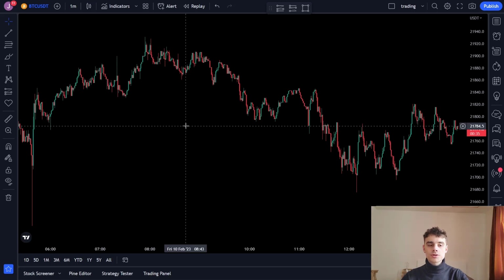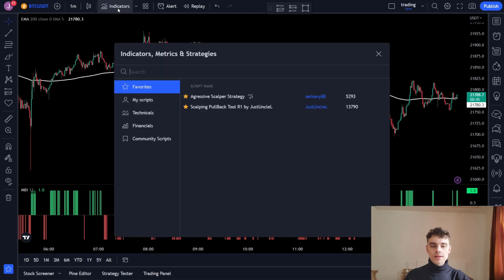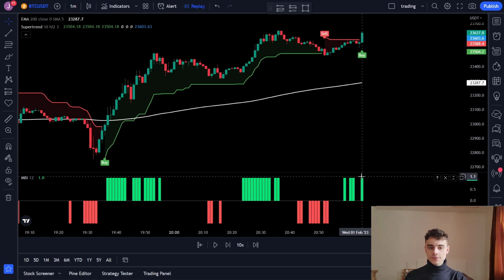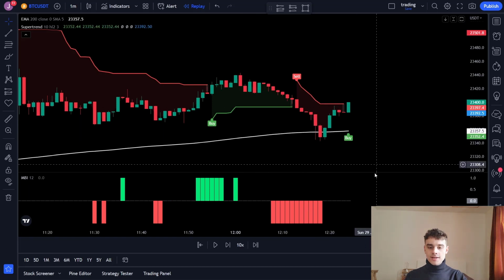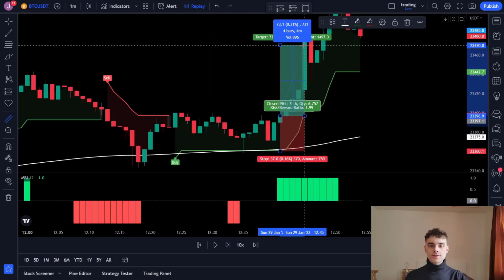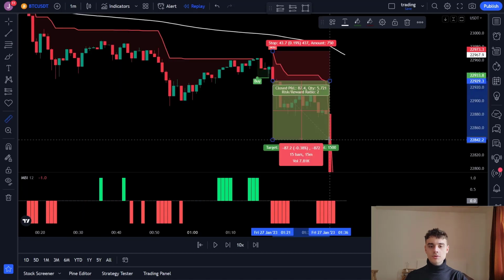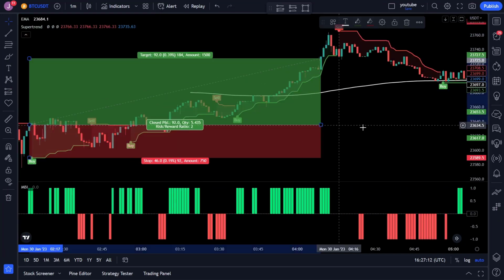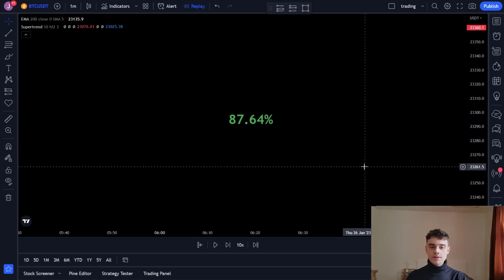Make Crypto Trading Easy: The Ultimate 1 Minute Scalping Strategy (With Backtest Results!)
This scalping strategy can be executed on the 1 minute timeframe, or larger timeframes. The trading strategy can be used on the Crypto, Forex, And stocks market. The strategy is a combination of the 200 EMA, Supertrend, and the Monster Breakout Index indicators on Tradingview. We will see the entry and exit rules for futures trading.

💰Maximize your profits with our expert analysis and top-notch signals. 📈